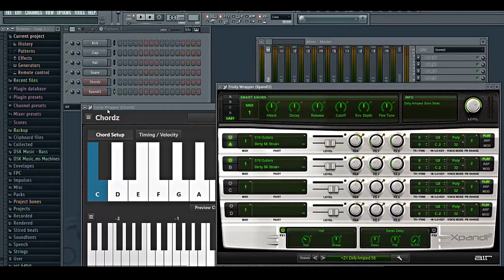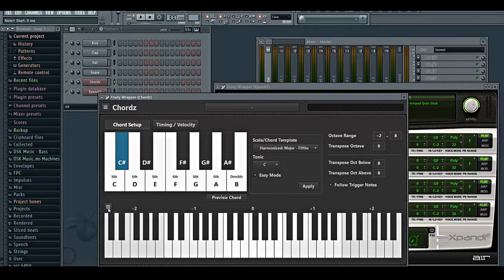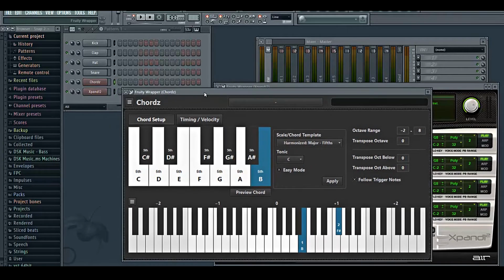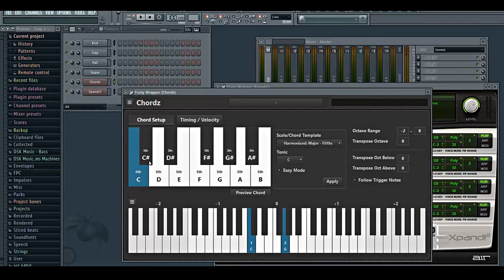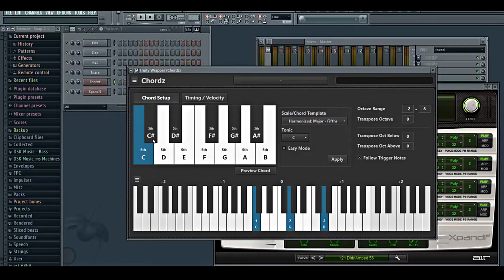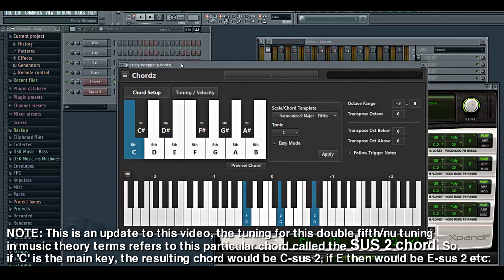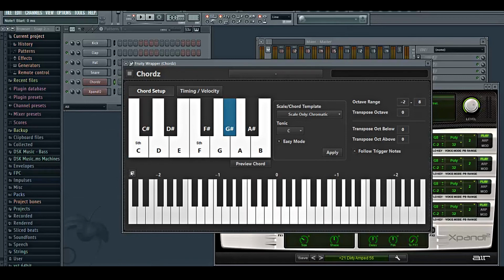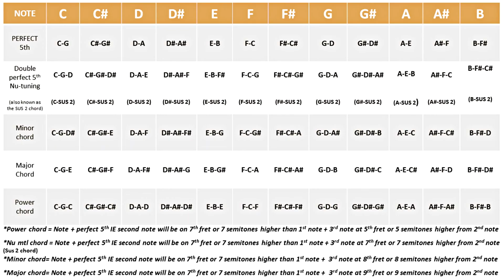CodeFN42-CHORDZ Tutorial 03 | FL studio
This is the 3rd video in a 6 part series of videos concerning the free VST plugin chord generator called chordz. This video mainly deals with
* Altering existing chord presets to sound more in tune with your(my) preference. P.S - lot of late 90s early 2000s vibe and nostalgia in store.
* Also, how to use the concept of PERFECT FIFTHS(music theory) and altering a perfect fifth to generate a minor chord, a major chord and even a power chord.